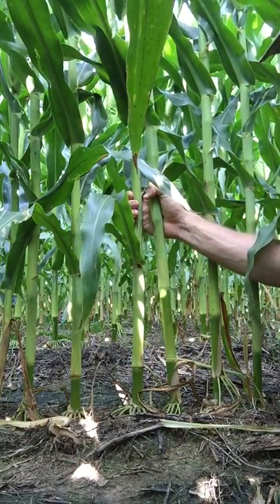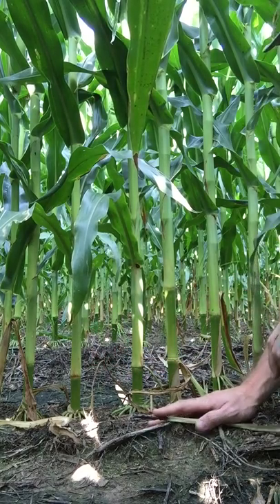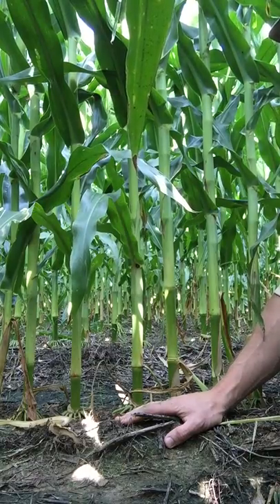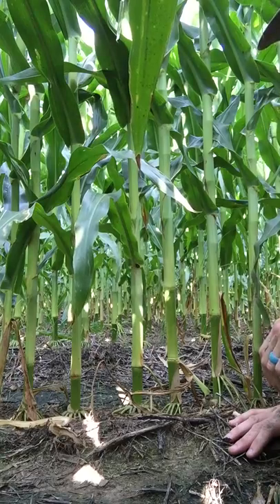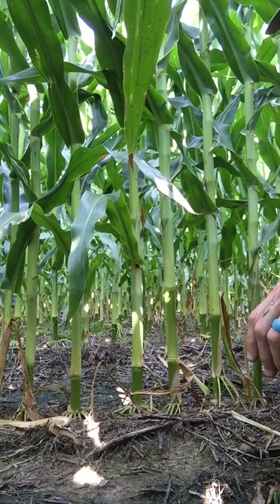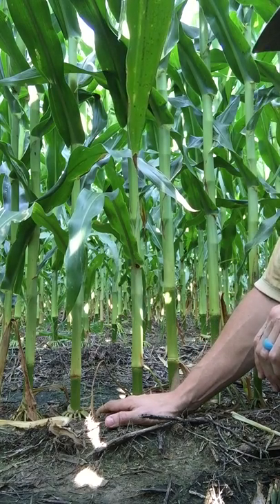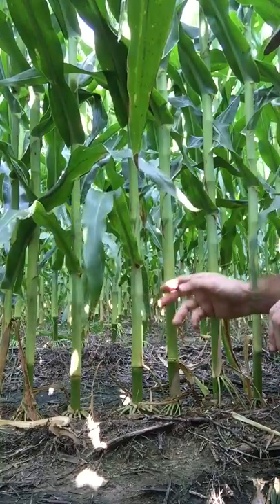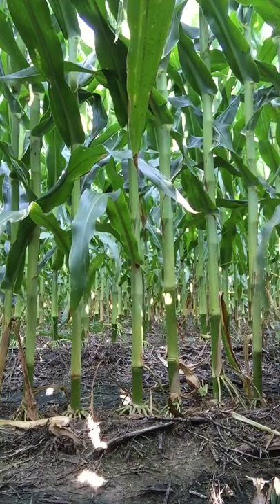Agronomically Speaking: Plant Spacing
Ag Leader Agronomist, Chad Swindoll, explains the challenges that can arise with plant spacing on 38" row planters.